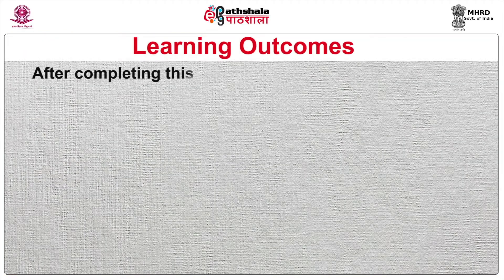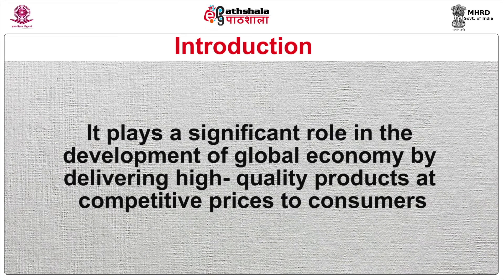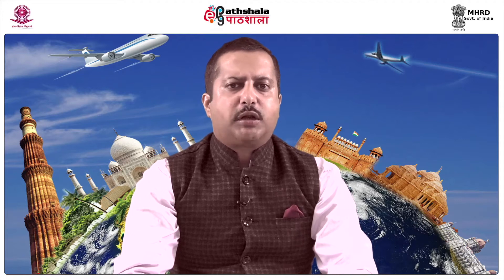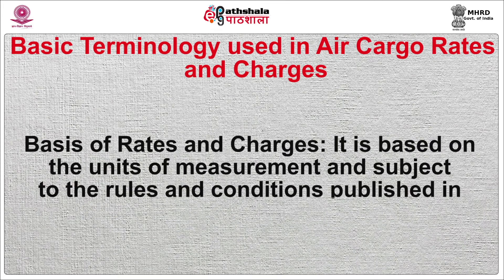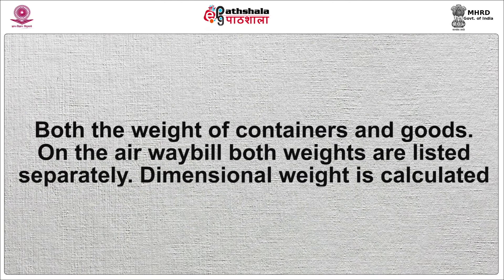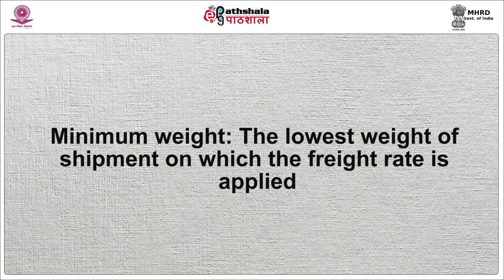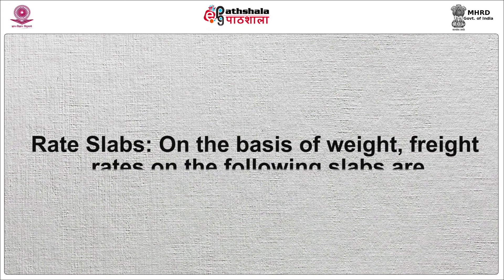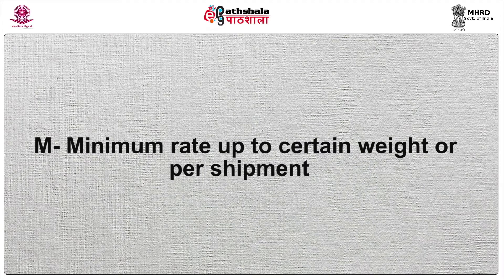Airport Cargo Rates and Charges (General Rules, Minimum rates, Normal rates etc.)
Paper: Cargo Operations And Management